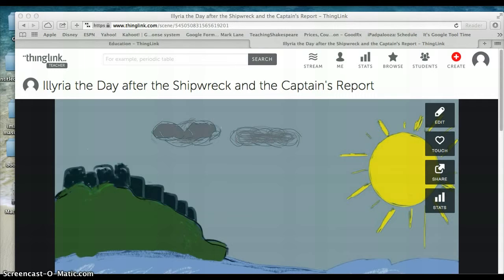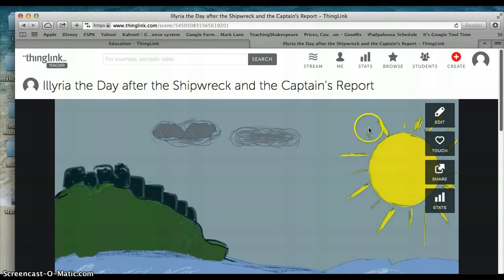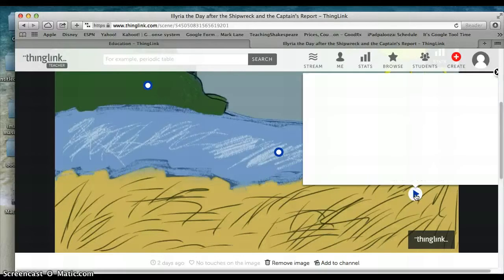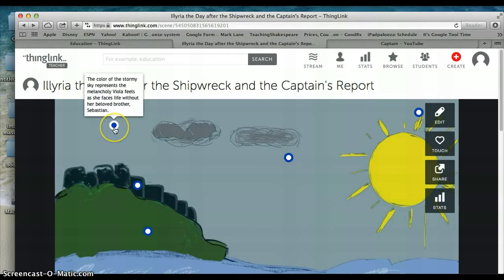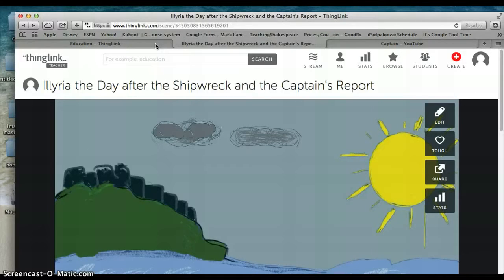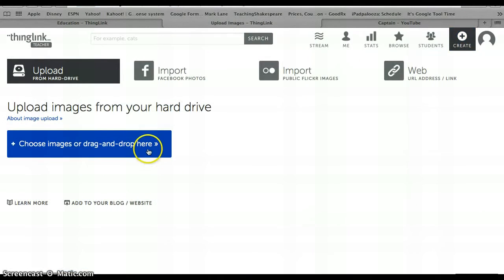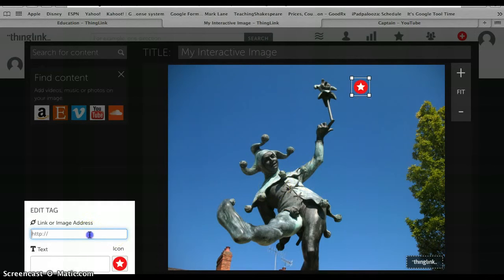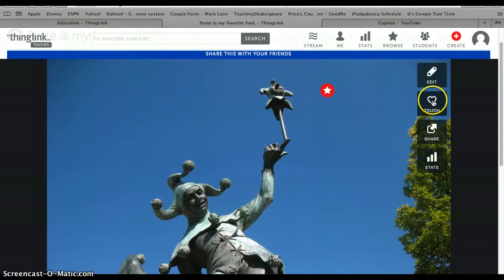My Edited Video